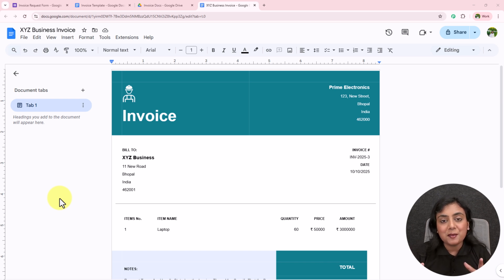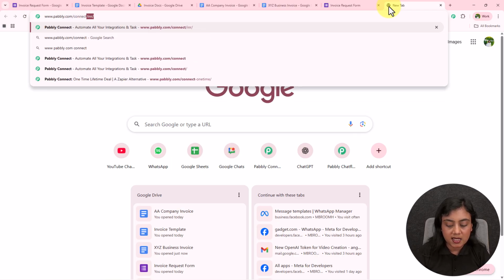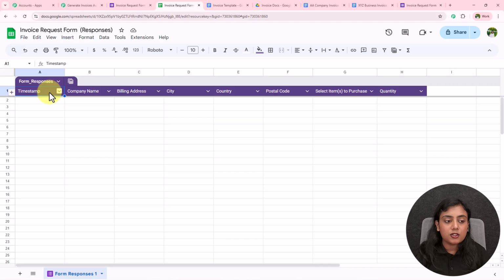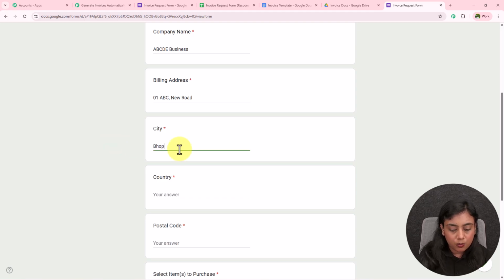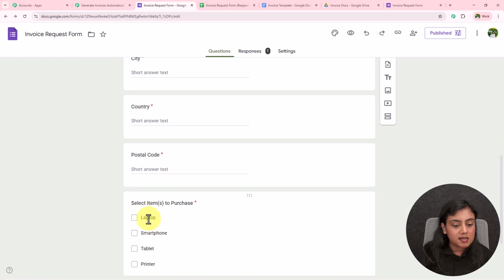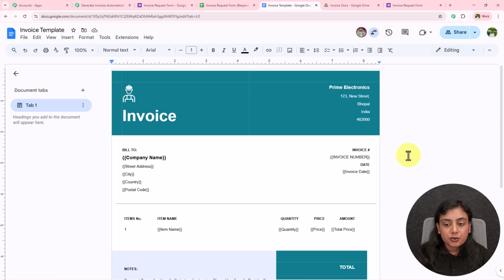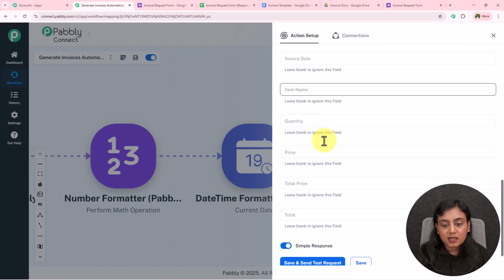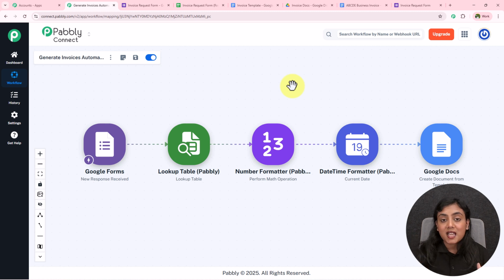Generate Invoices Automatically in Minutes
learn how to generate invoices automatically in just a few minutes using automation tools like pabbly connect . this tutorial walks you through connecting google sheets or form entries to your invoicing system so that every new order or client entry creates a professional invoice instantly. perfect for freelancers, small business owners, and e-commerce sellers who want to save time, avoid manual errors, and simplify billing with automation. turn your invoicing process into a seamless, hands-free workflow.

automate invoice creation
generate invoices from google sheets
pabbly connect invoice automation
automatic billing setup
invoice generator for businesses

Benefits of Pabbly Connect:

1. Automation: Save time, money, and resources by automating tasks.

2. Integration: Connect various web services to create efficient workflows.

3. Security: Enjoy industry-standard security for your data.

4. Scalability: Easily add new applications and services to your workflow.

5. Cost-effective: Choose from plans suitable for different business sizes, with no charges for internal tasks.